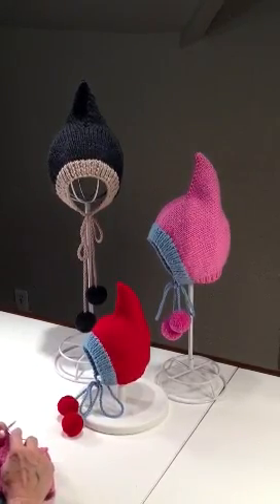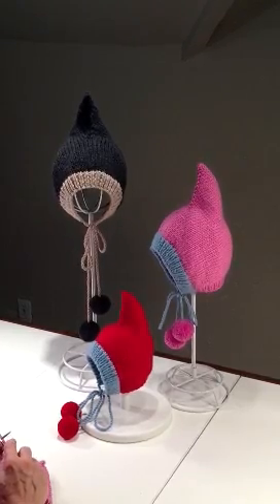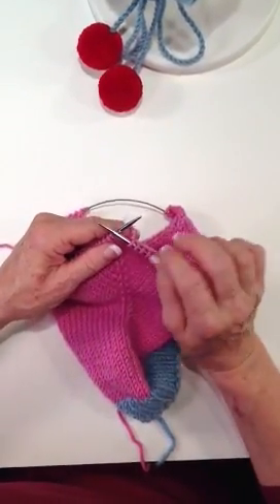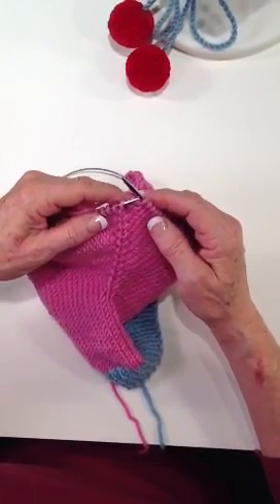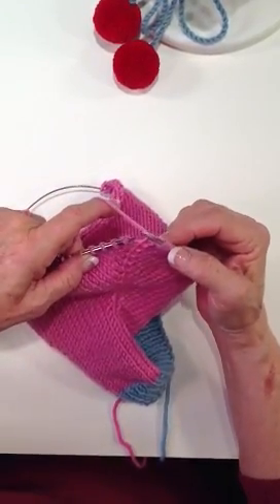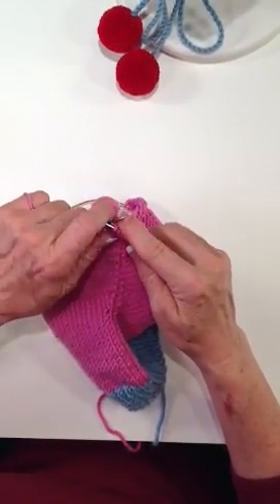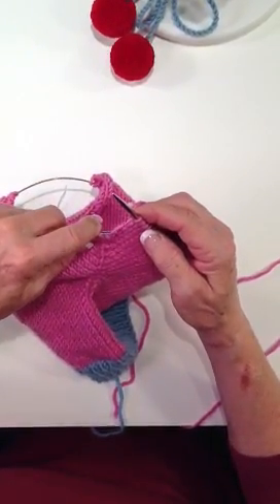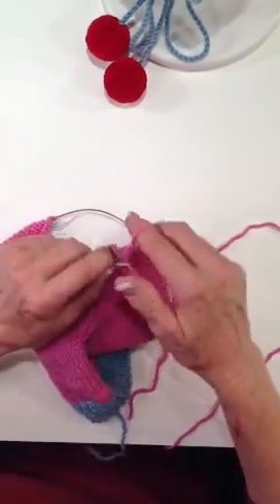How to M1 shown on our Piper's Pixie Hat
This is an instructional video on how to M1 or make 1 in knitting for an increase.This video is part of a series that will teach you specific techniques to help with our Pixie hat pattern.